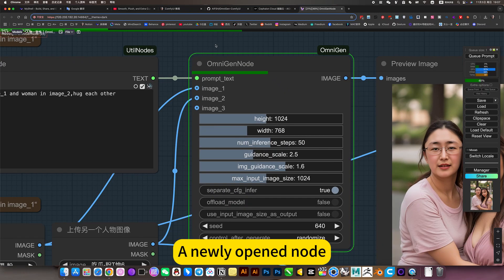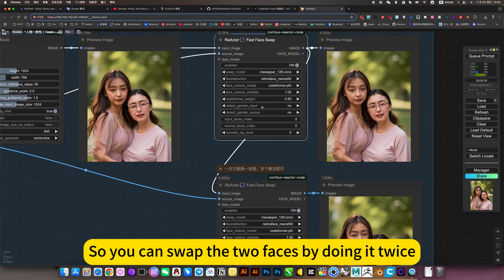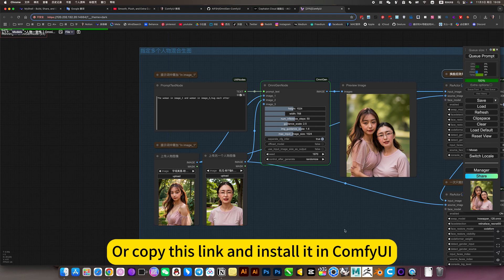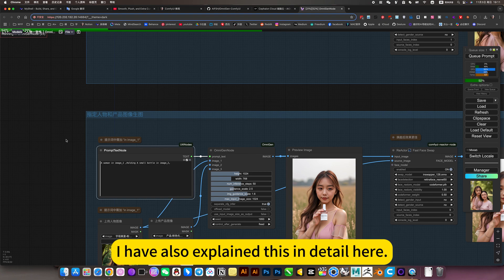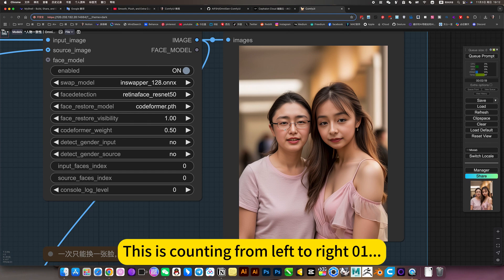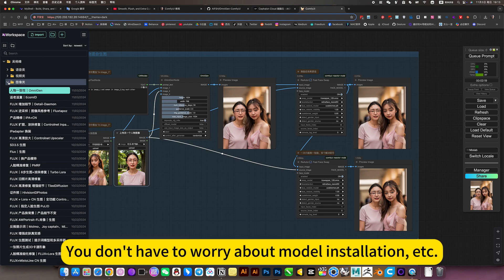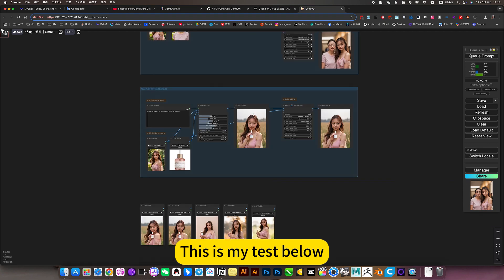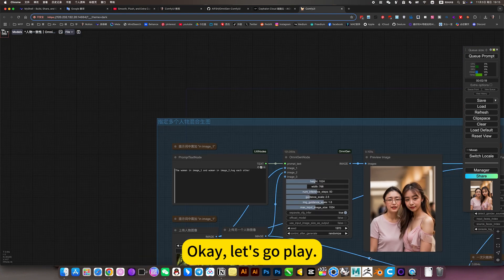Role Consistency｜OmniGen｜ComfyUI｜Workflow Download Installation Setup Tutorial